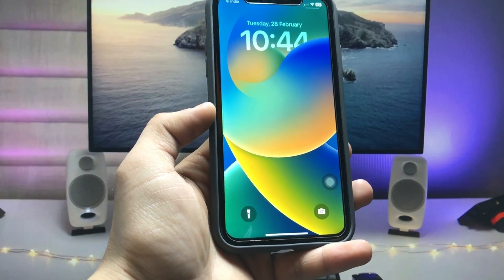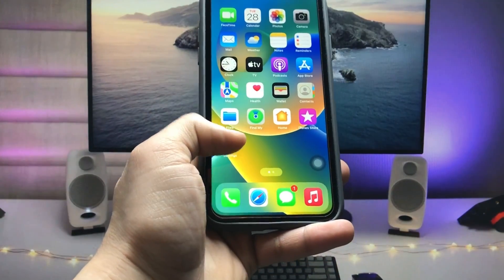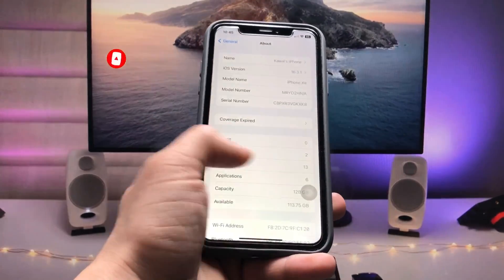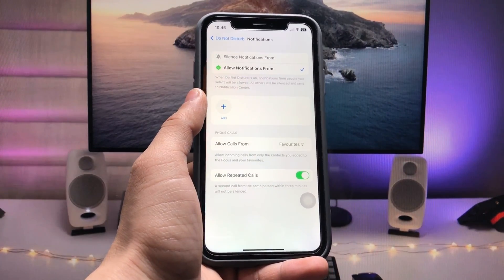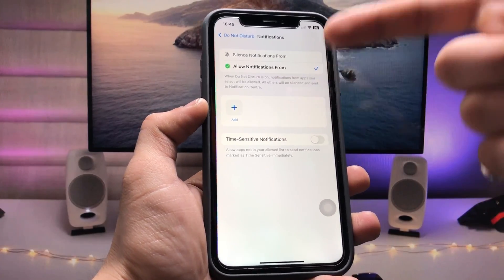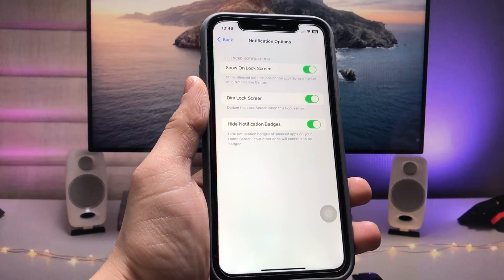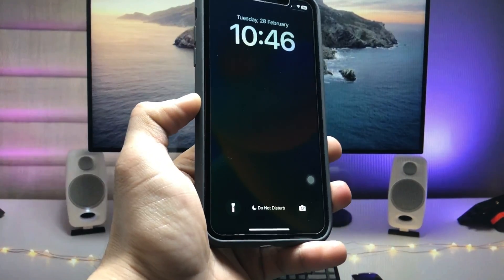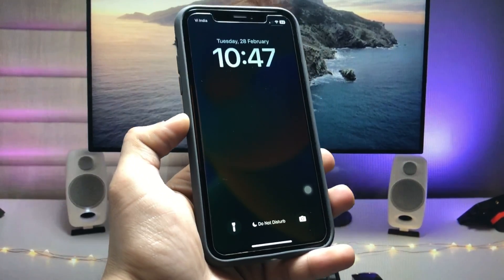How to Enable Always On Display on iPhone XR - Always on Display on Any iPhone